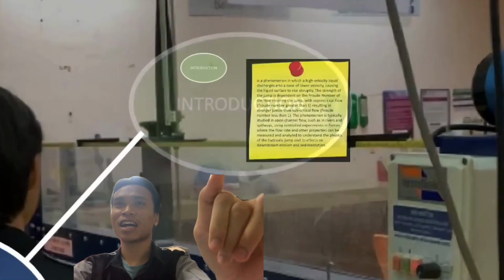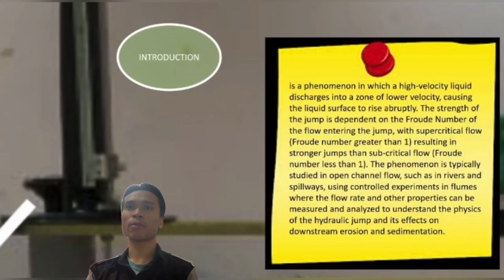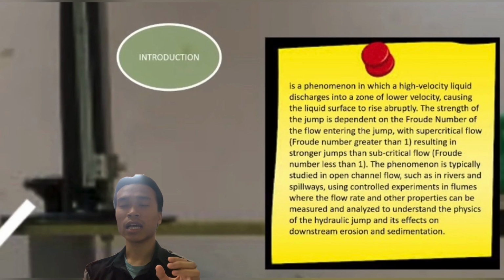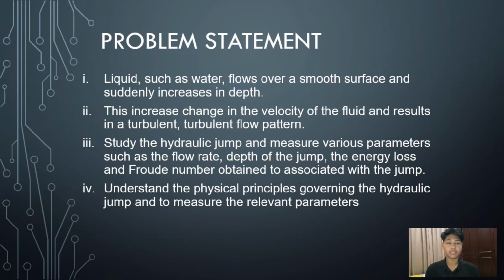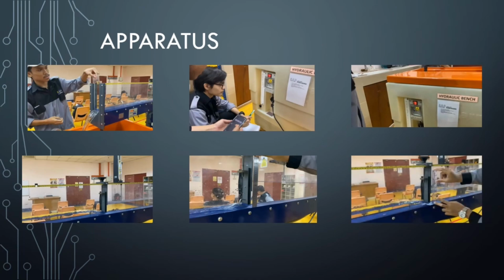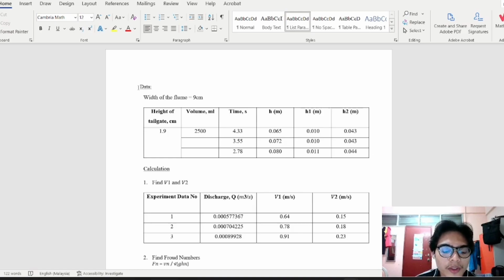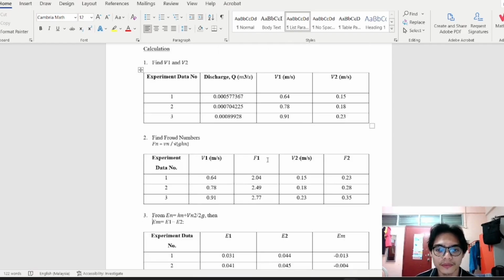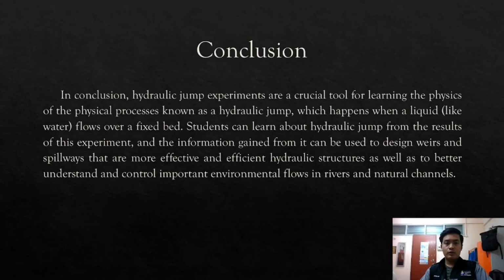ECW437 HYDRAULIC LABORATORY - Hydraulic Jump (Mini Project)